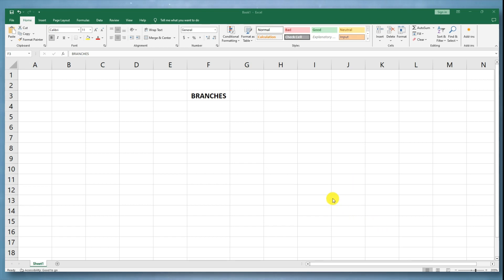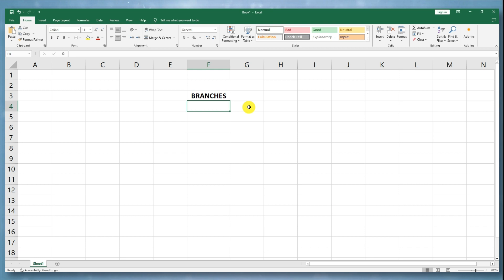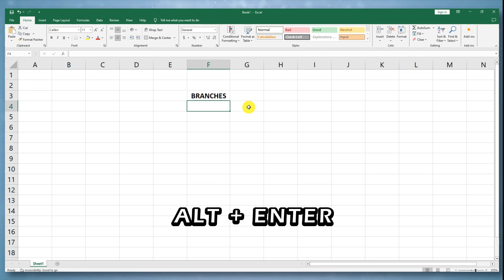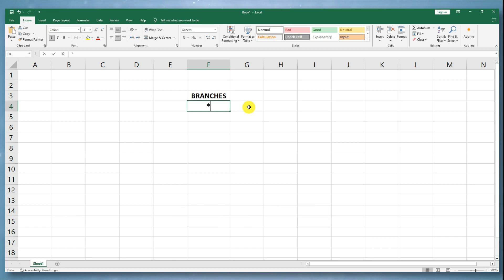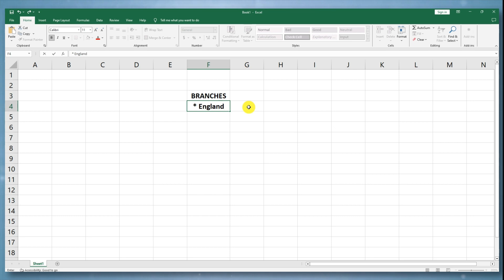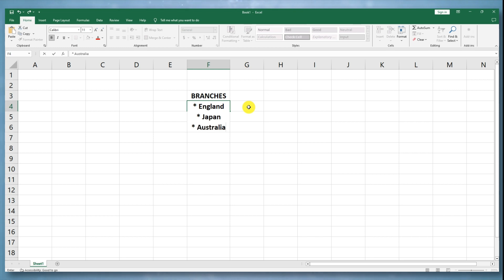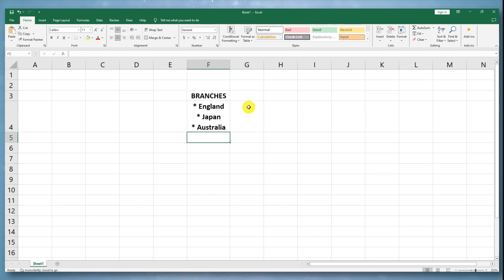How to create bullet points in Microsoft Excel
Creating bullet points in Microsoft Excel can enhance the presentation of your data, making it more organized and easier for viewers to digest. This guide offers essential tips on how to incorporate bullet points into your Excel spreadsheets, whether you're looking to list items within a single cell or across multiple cells. Learn the shortcuts and methods to quickly add bullet points, and discover how this simple formatting tool can transform your data into clear, concise, and visually appealing information. Perfect for Excel users of all levels, our tips will help you utilize bullet points effectively, improving the readability and professionalism of your documents.